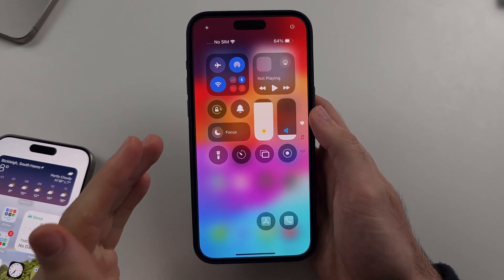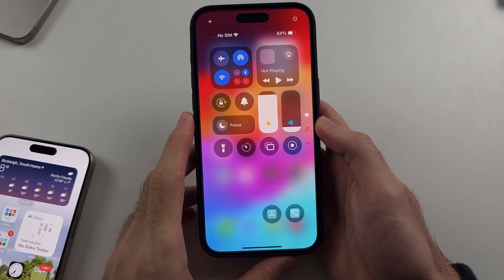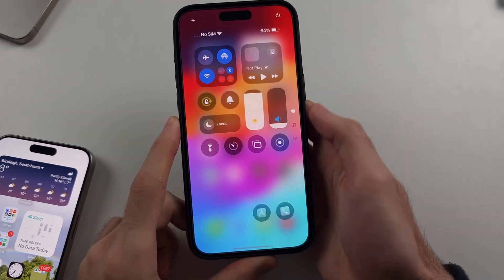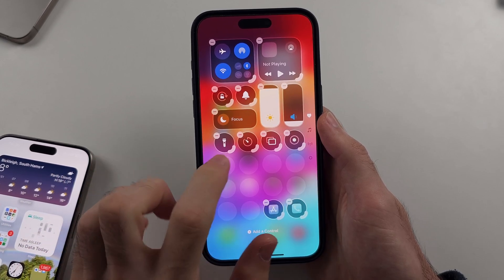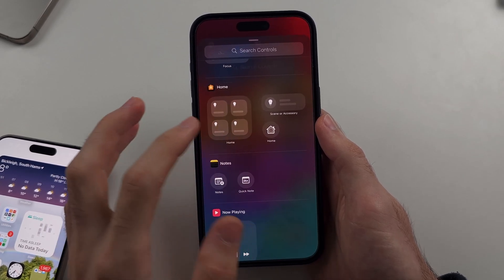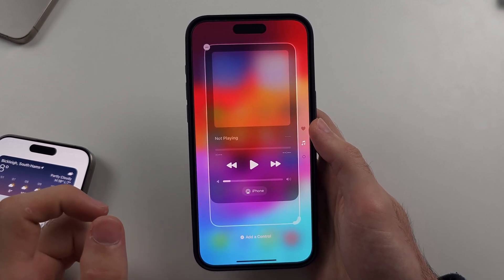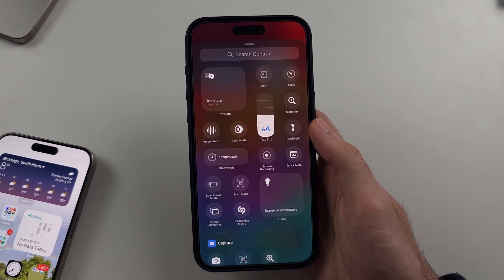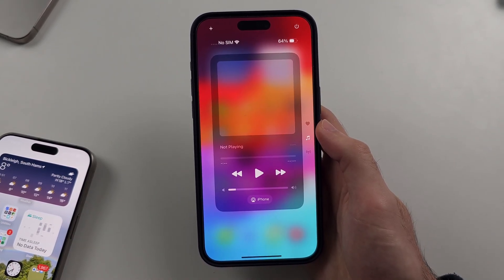How To Use Control Center on iPhone iOS 18 (Add, Edit, Rearrange, etc)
Rearrange Control Center iOS 18 | How To use Control Center on iPhone iOS 18! Do you own an iOS 18 iPhone and want to Customize Control Center? If so, this video is for you! I will teach you how to use control center on iPhone iOS 18 by learning to edit control center iOS 18, manager contol center on iPhone and even delete control center pages on iPhone iOS 18. By the end of this guide, you will have to change Control Center in iPhone iOS 18 so it's the most usable for you.